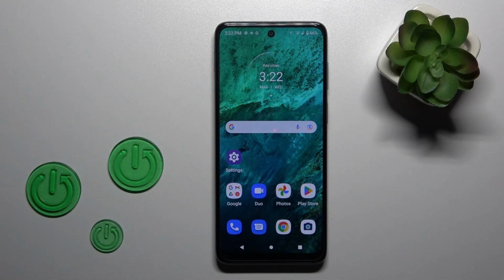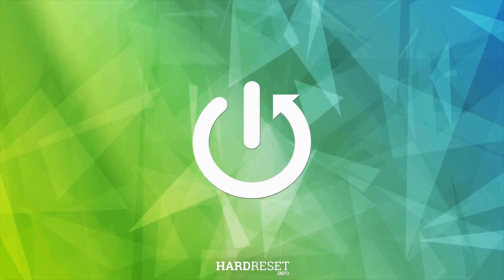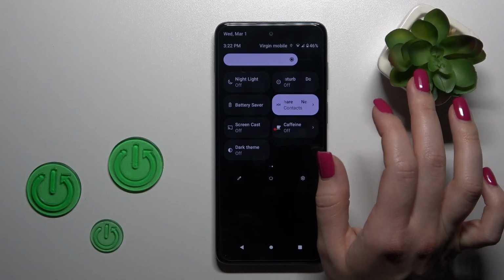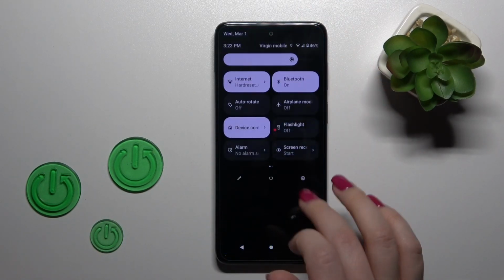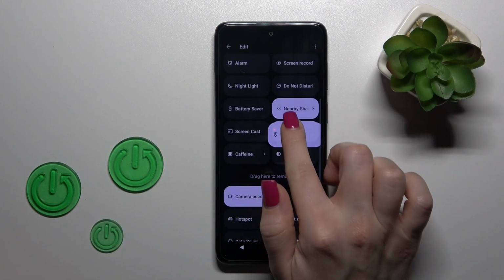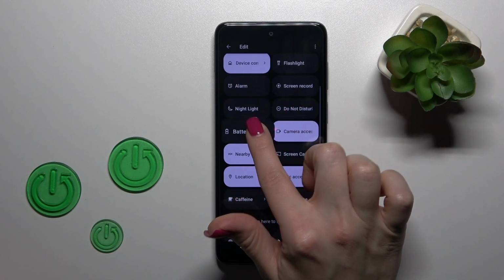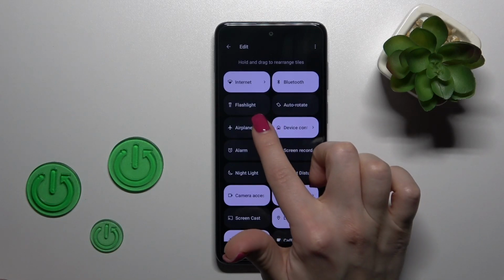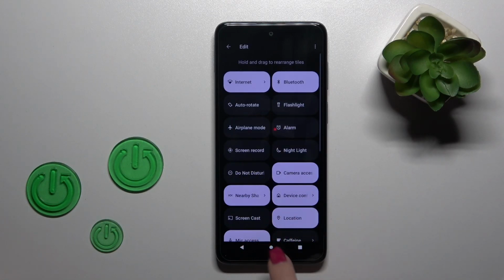Notification Panel on MOTOROLA Moto E32s - Edit Notification Panel Shortcuts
Find out more info about MOTOROLA Moto E32s:
You have no idea how common is the problem when MOTOROLA Moto E32s users can't change Notification Panel shortcuts. But we'll help you to resolve this trouble by going to the Notification Bar menu settings. So, after, you'll be able to add or remove any icons and features there you want. Our new video dreams about your comments!

How to customize Notification Panel on MOTOROLA Moto E32s? How to change Icons on Notification Bar on MOTOROLA Moto E32s? How to choose Notification Panel Shortcuts on MOTOROLA Moto E32s? How to adjust Quick Settings Menu on MOTOROLA Moto E32s?